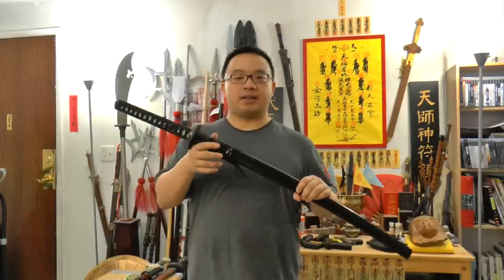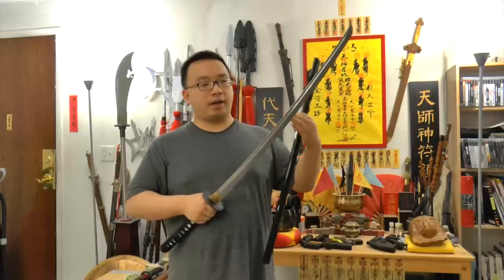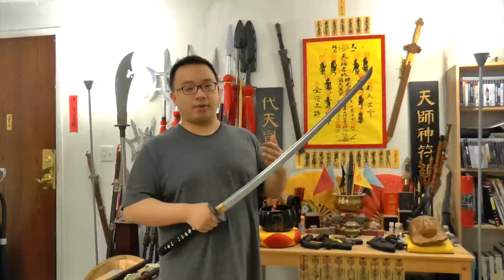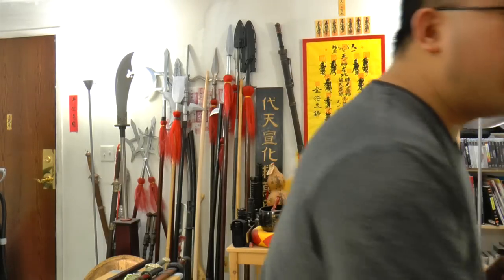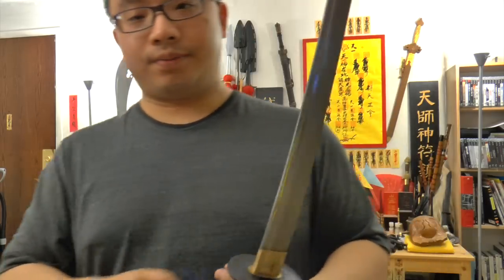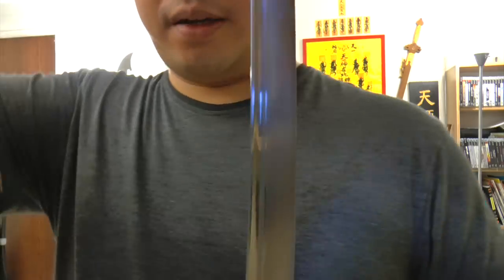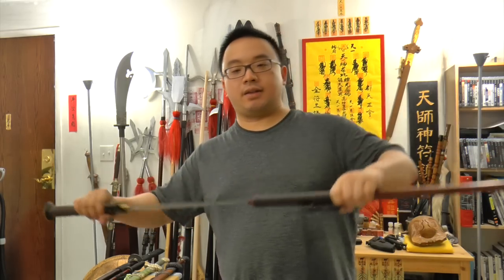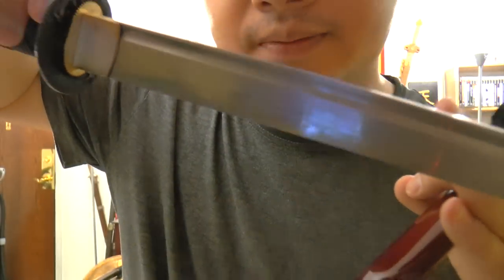Damascus Swords? Real VS Fake, The Guide for All Swords Buyer!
Showing you how to observe Damascus steel swords, which are just "folded steel" swords. How to tell if it is fake or genuine (real) Damascus or folded steel? How to see the quality of steel folded in the sandwich? How come some Damascus swords are cheaper and some are very expensive? Here you will learn it all in a short lecture!  We will be showing you a tanto, katana (samurai sword), and some Chinese swords (jian / gim) to compare them side by side.)